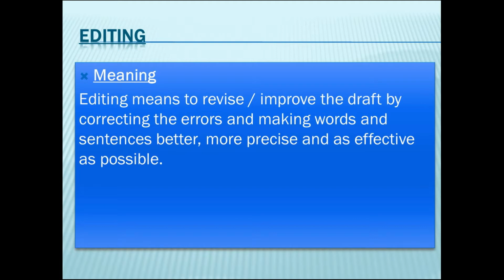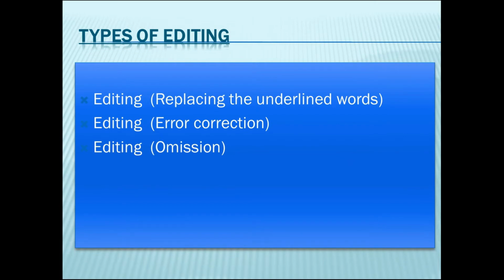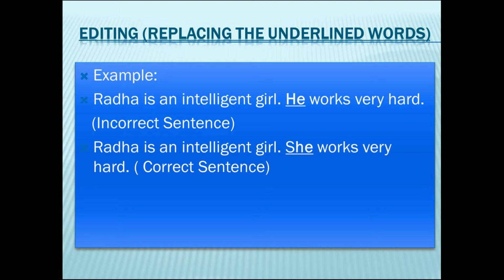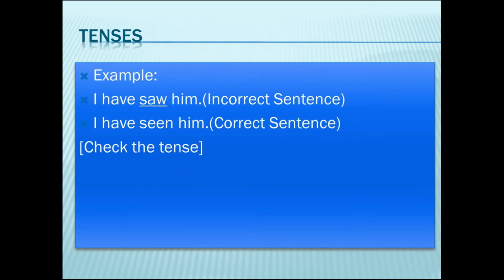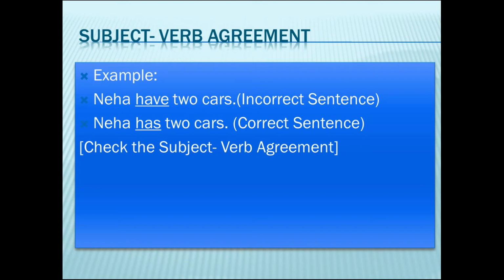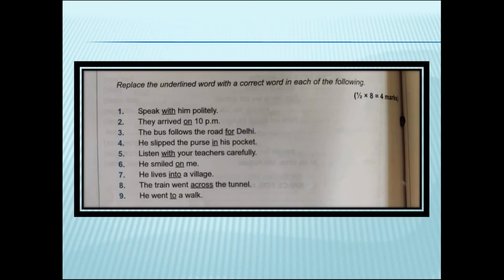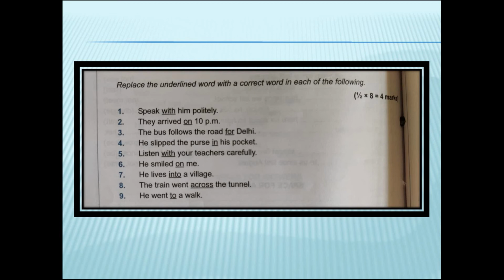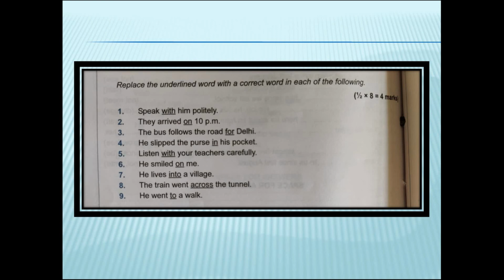Form 7 | English | Editing Session 1